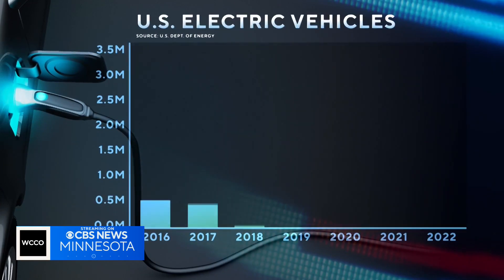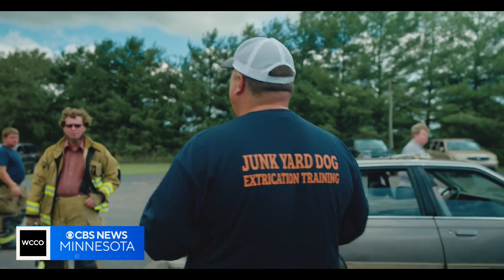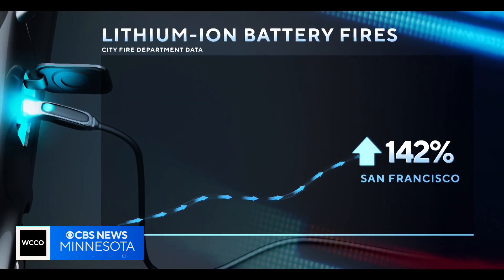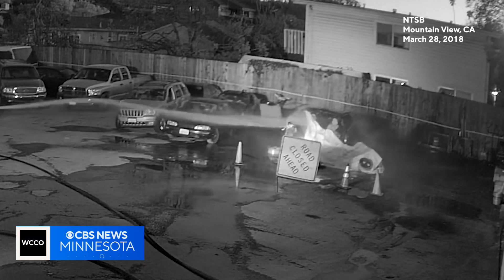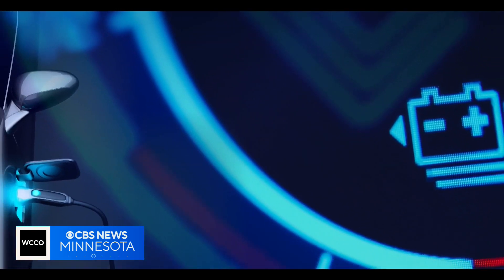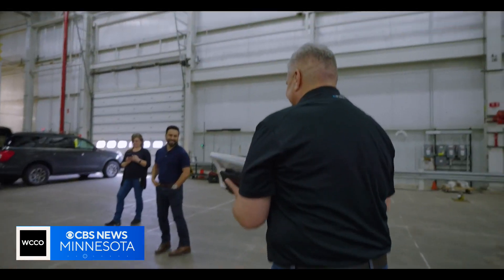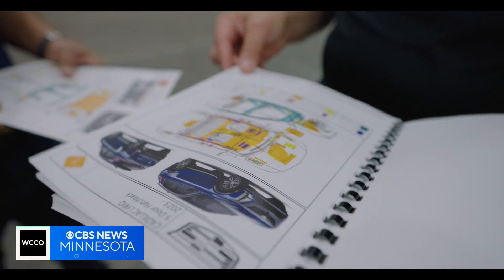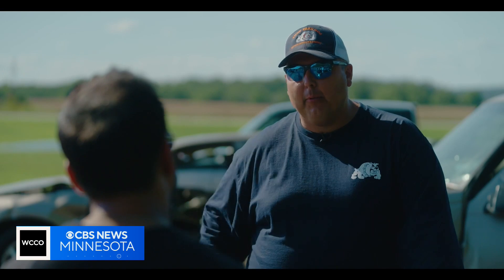Firefighters learning to put out electric vehicle fires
Last year nearly 3.5 million electric and plug-in hybrid vehicles were registered in the U.S.